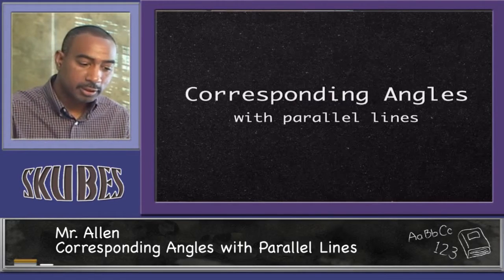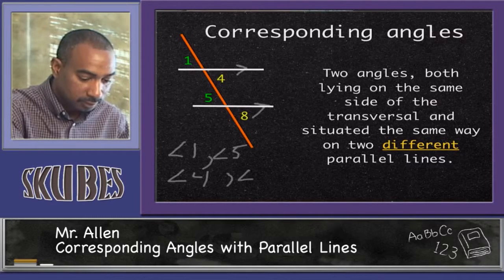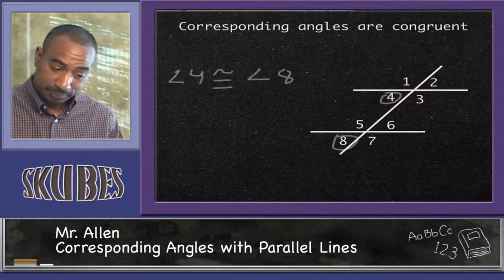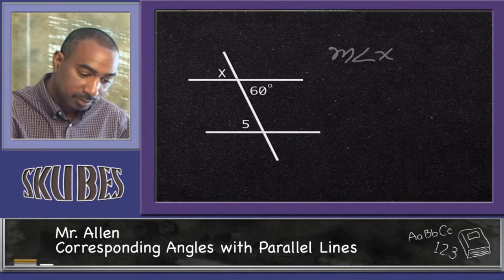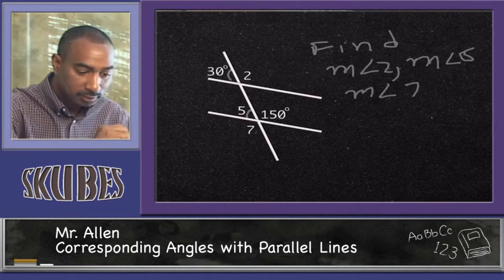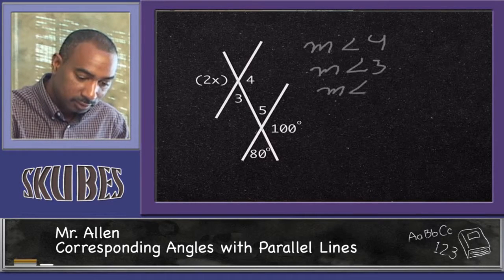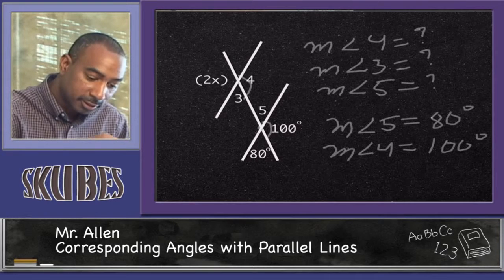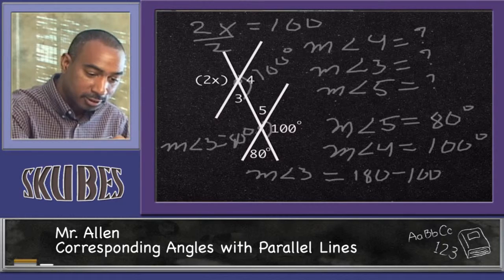Corresponding Angles with Parallel Lines